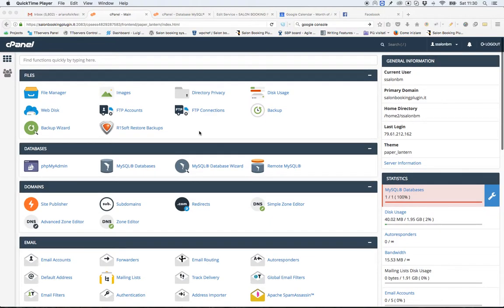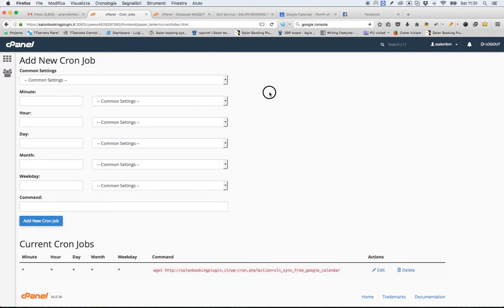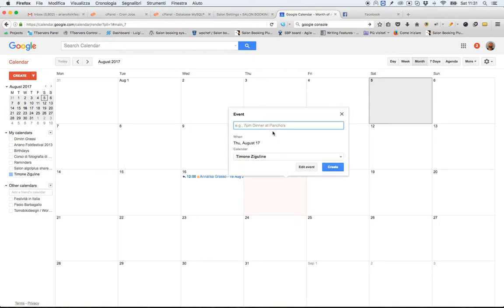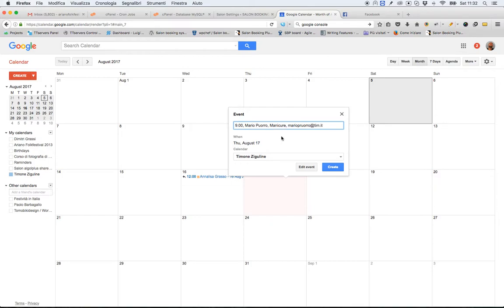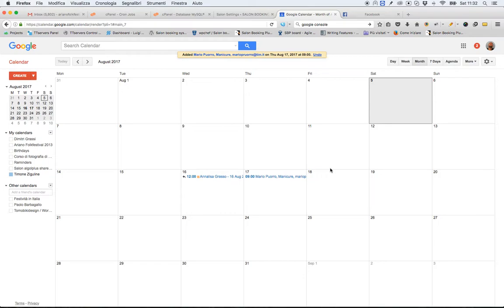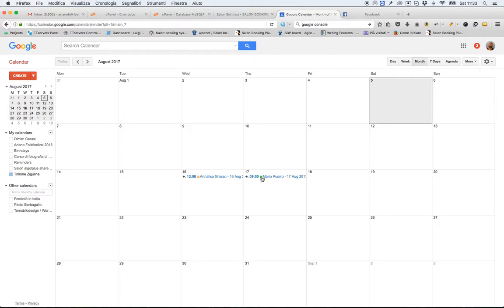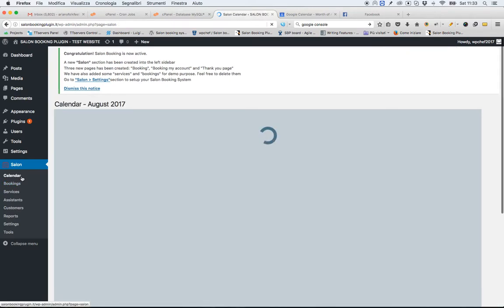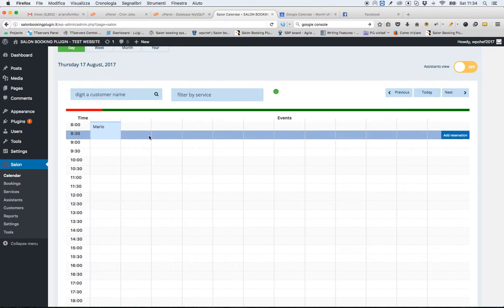Add reservations from Google Calendar for brand new customers - cpanel version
This video will show you how to easily set the cronjob on Cpanel and adding reservations from Google Calendar into Salon Booking when you have brand new customers.